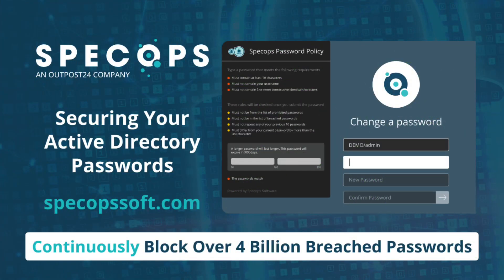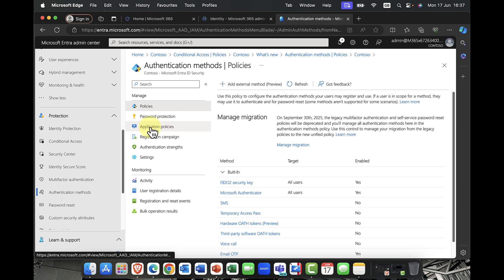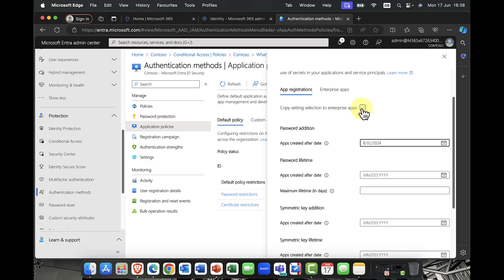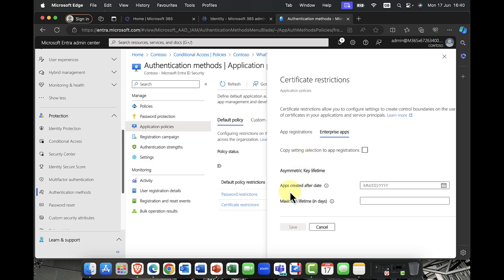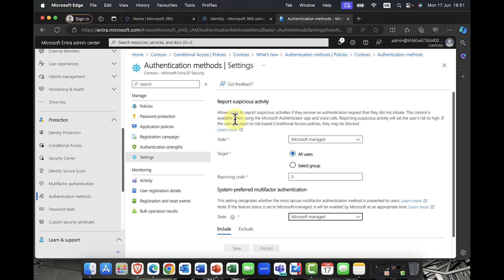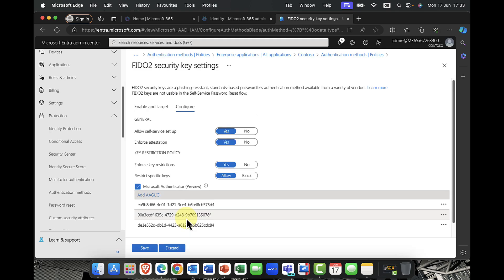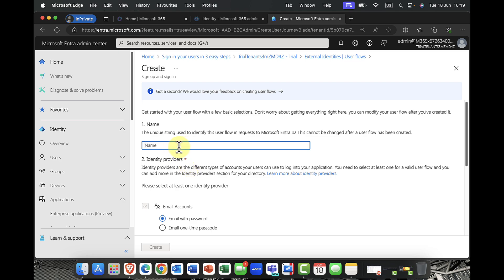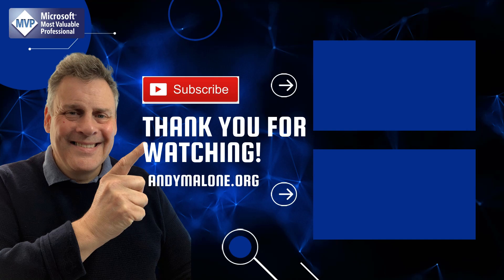Entra ID Feature Update July 2024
In this week’s session I’ll walk you through some of the latest features in Microsoft’s Entra ID. Features that you not only have to know, but futures that will make your job so much easier. Firstly, we look at application policies along with improvements in conditional access. Next I’ll discuss passkey enhancements along with enhanced security features such as improved suspicious activity reporting. Finally we look at adding external methods for authentication custom apps and how to integrate 3rd party MFA features into conditional access. So if, you’re ready to learn, you’d best buckle up. This is a busy session.

Timecodes

00:00 Introductions
01:58 NEW Application Policies
05:39 NEW Suspicious Activity reporting
08:02 NEW Deploying Passkeys
10:15 NEW External Authentication Methods
12:28 UPDATE Workforce & External Tennant Creation Features
17:51 Session conclusions